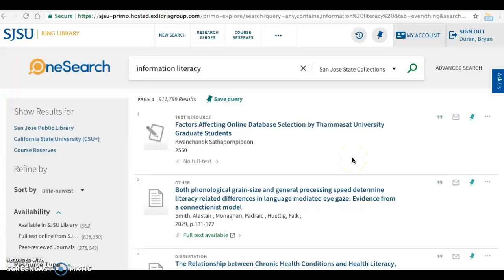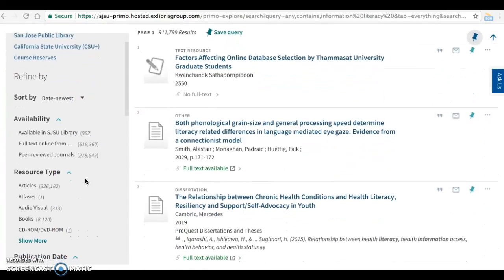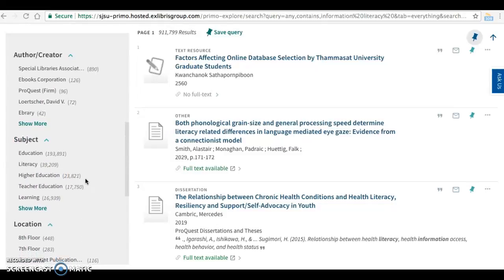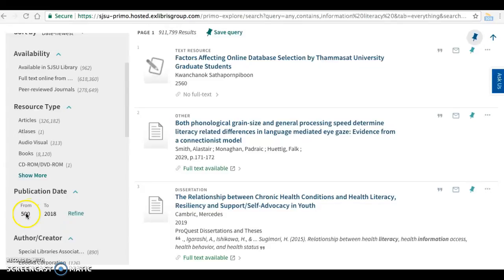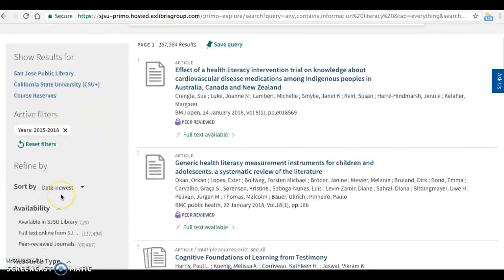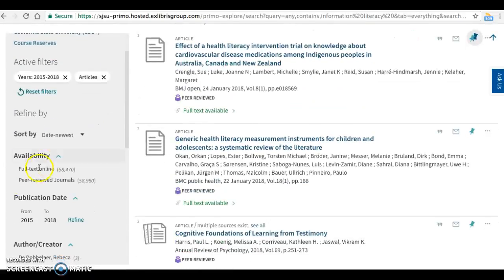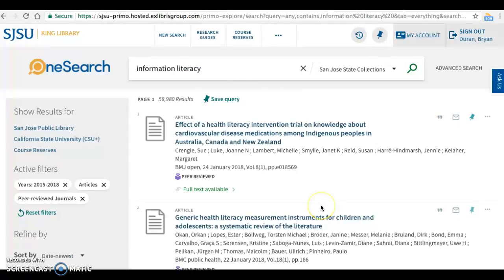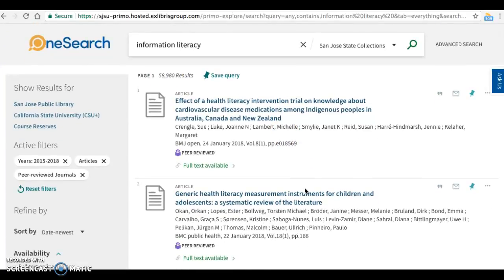Refining your search